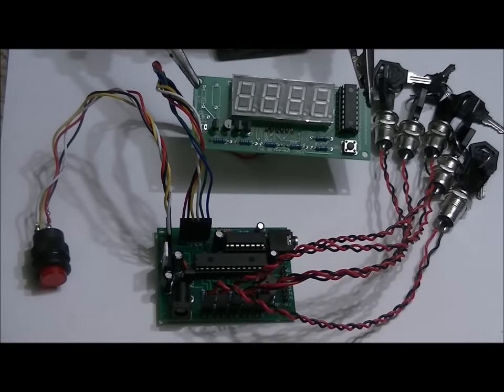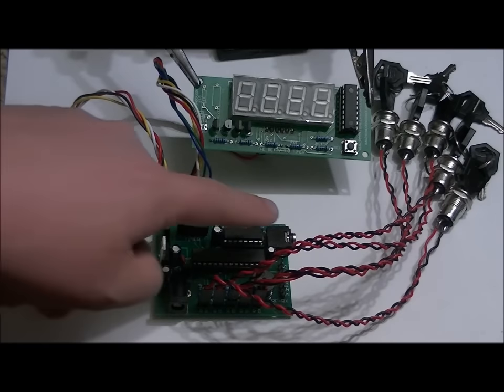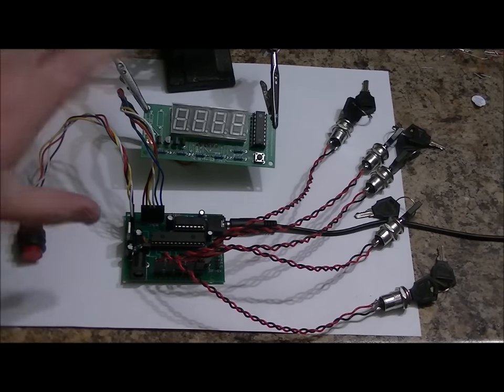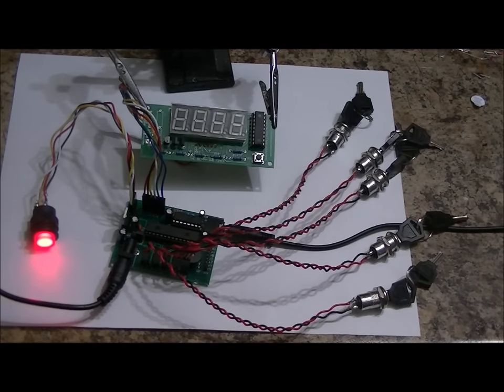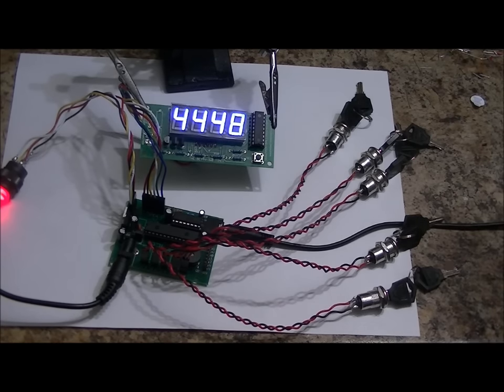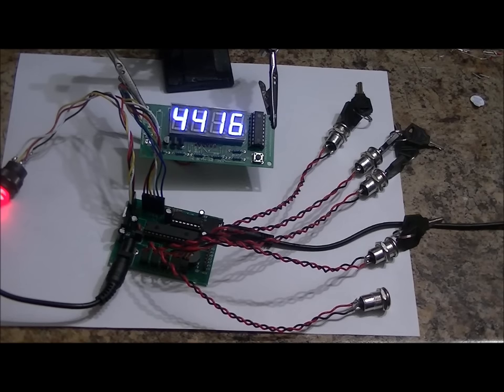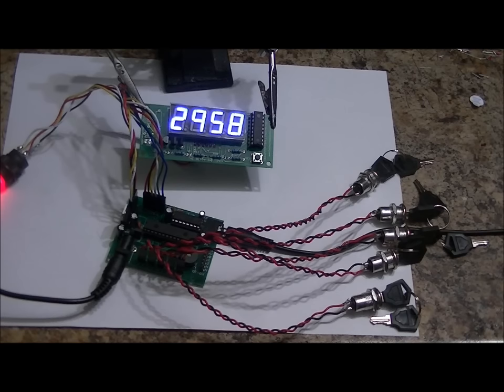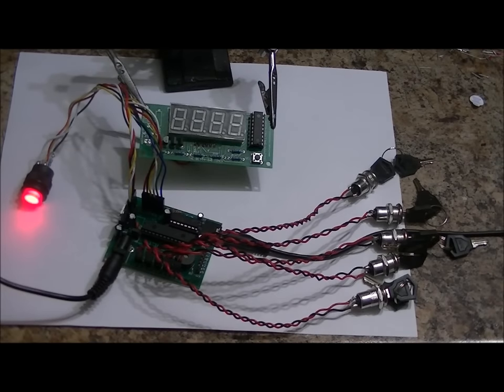The DEFCON 1 Escape Room Prop - NUCLEAR WAR IS IMMINENT!